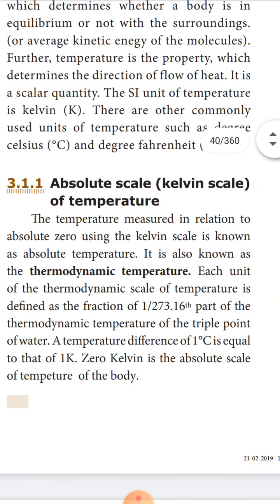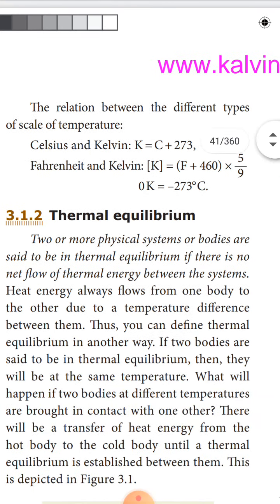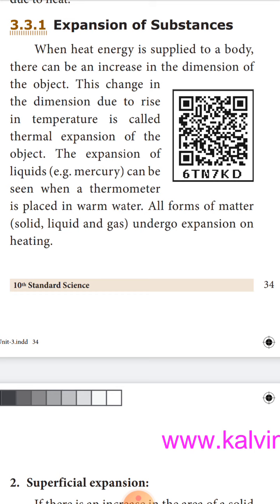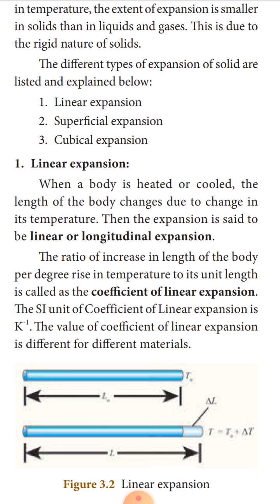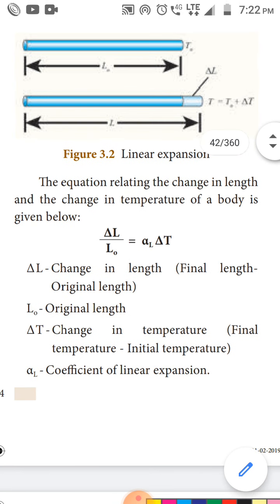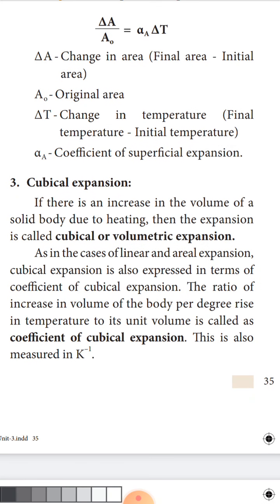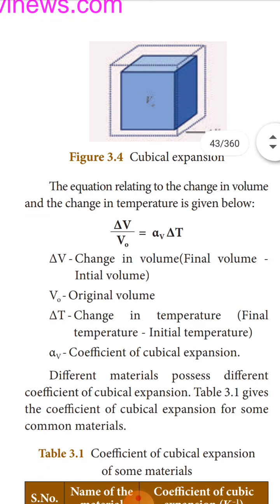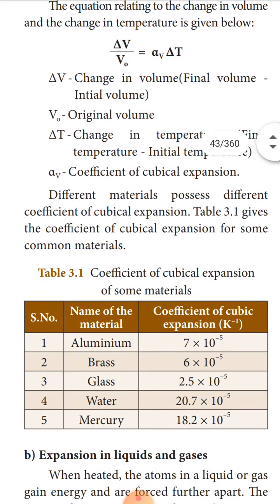Trichy madhu education, V6, SCIENCE TENTH STD